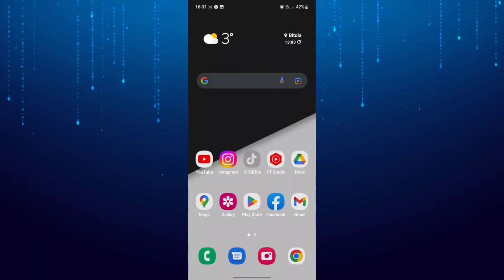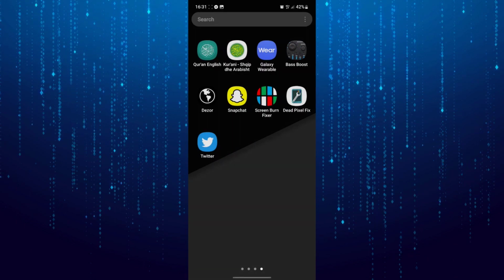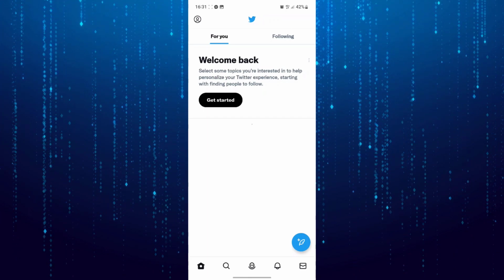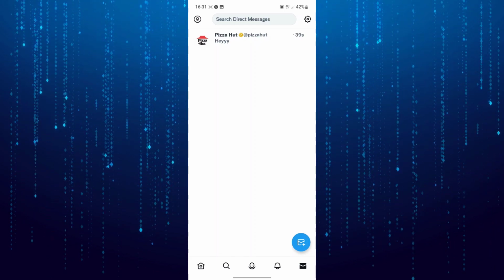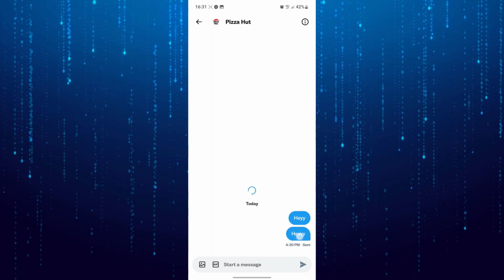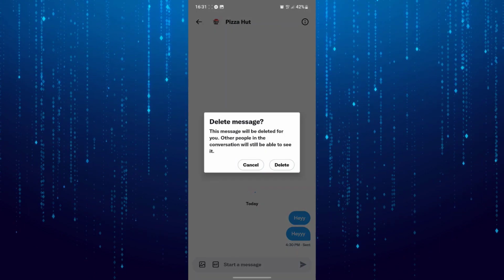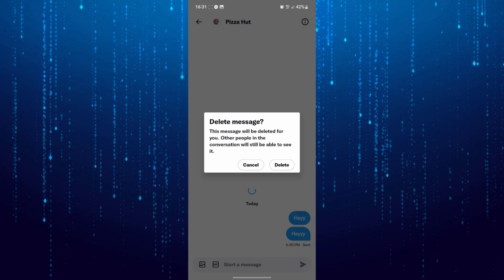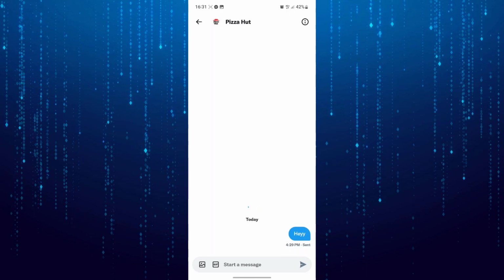How To Delete Direct Messages On Twitter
In this tutorial I will show you how to delete direct messages on Twitter.